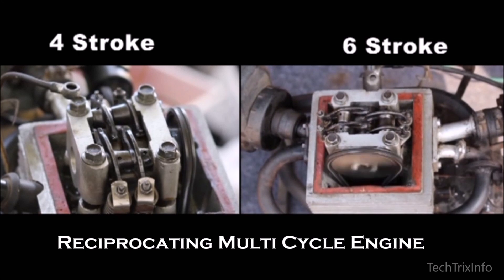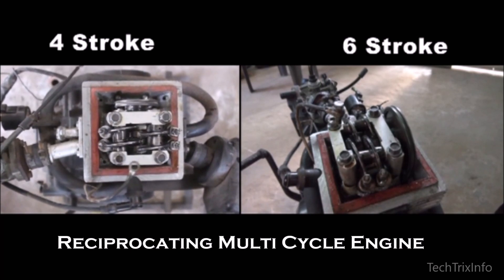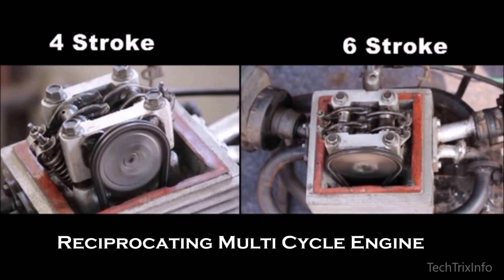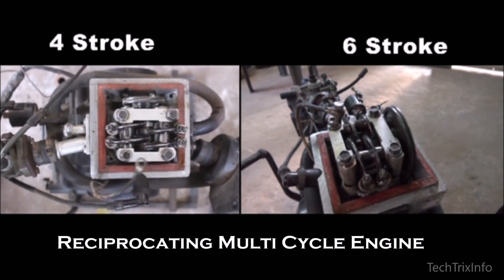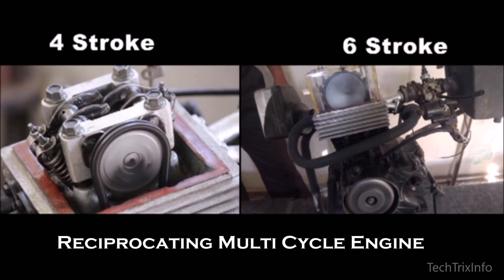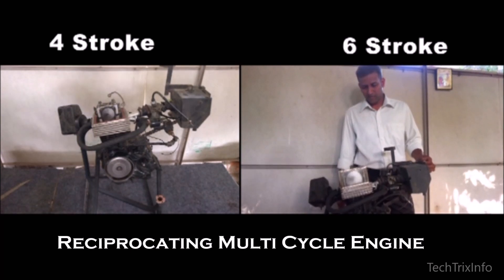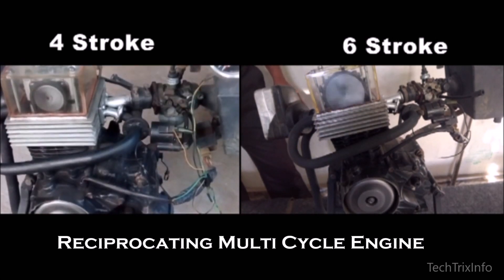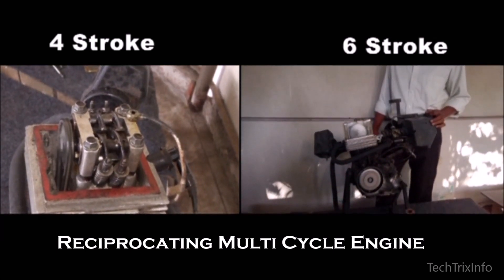RMCE | Six Stroke and Four Stroke Engine in One.✔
techtrixinfo RMCE | Six Stroke and Four Stroke Engine in One.✔

This article explains how a reciprocating multi cycle engine works. This engine is a combination of six stroke engine and a four-stroke engine. As you can notice. The engines which are used nowadays work on a single technology. Either four-stroke or two-stroke or electrical. Hybrid engines are also available.
The RMCE – Reciprocating multi cycle engine has more technology linked to it. In terms of strokes. It can work in four-stroke engine mode and six-stroke engine mode. This engine is developed by Mr. Anil from Niykado motors. As per the video in this article, you can see the operation. This engine can operate both the four stroke and six-stroke mode.

Four stroke engine mode:

When the RMCE – Reciprocating multi cycle engine is operating in the four stroke mode. Only two valves are operating as you can see in the video.

The four different strokes are:
1. Suction
2. Compression
3. Power
4. Exhaust.

When the RMCE – Reciprocating multi cycle engine is operating in the four stroke mode.you can notice that al the four valves are operating.

The six different stokes are:
1. Suction
2. Compression
3. Power
4. Exhaust.
5. Air Intake
6. Air Exhaust

Advantaged of the RMCE – Reciprocating multi cycle engine:

As the RMCE has different modes of operation that is six-stroke engine mode and four-stroke engine mode. The driver will have the option to run in power and economy mode.

The different modes of the RMCE – Reciprocating multi cycle engine:

1. Power mode
When the power mode is activated, the car will be running in four-stroke engine mode. While the vehicle is in four-stroke engine mode or power mode there will be more power generation, more fuel consumption, and more pollution.

2. Economy mode
When the economy mode is activated the car runs in six stroke engine mode. While the vehicle is in six stroke engine mode or power mode there will be more fuel economy, less fuel consumption, and less pollution.

Now the team at Niykado motors is working on a new project which is called as VCR SIRMC 2D – Variable compression ration multi cycle engine two drive. Once this is ready, we will have a new engine which can revolutionize the automotive industry.

If you believe this technology is worth sharing, please share it on social media for more awareness and feedback. Please post your feedback and comments in the below comment section.

Regards
Team TechTrixInfo.